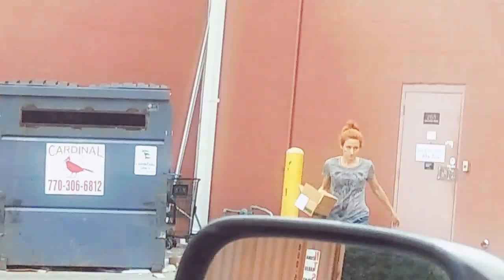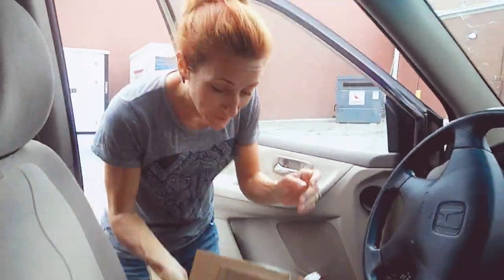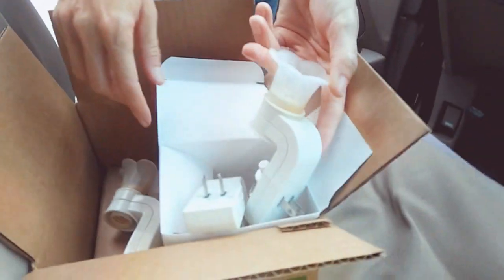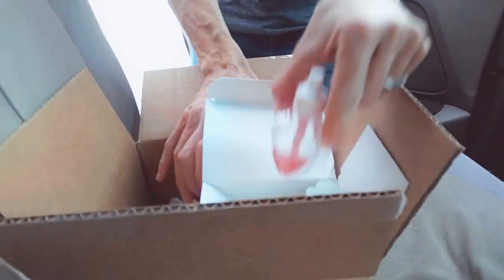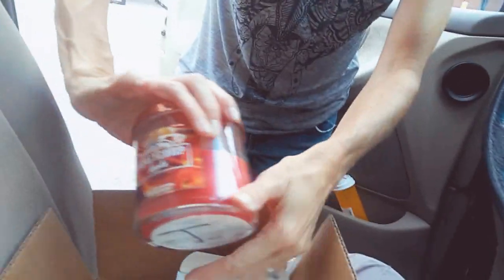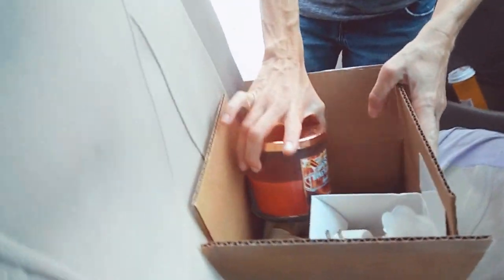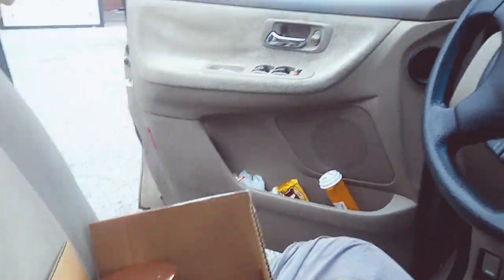SUCCESSFUL Dumpster Diving Experience- Yay! Part 1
Found stuff! Sorry it's a 2 part vlog,  but Noah received a call from Michael while filming and stopped for a second. Please hang in there with us for the 2nd part.